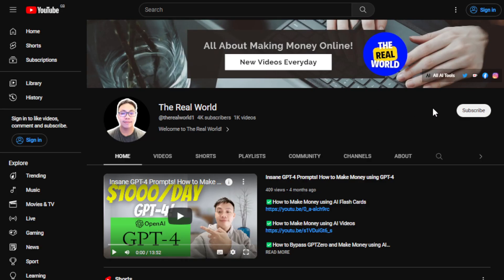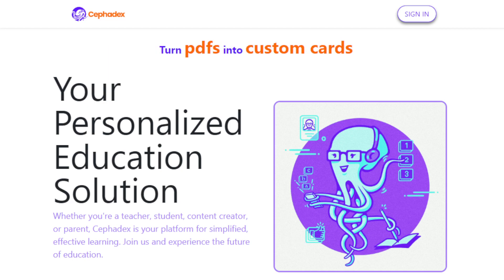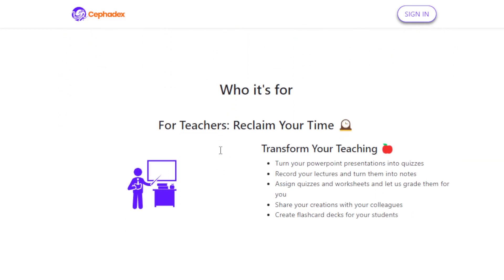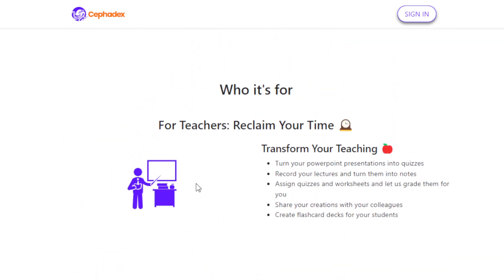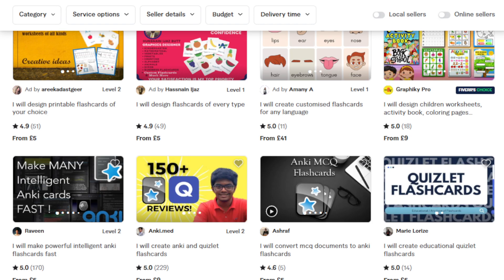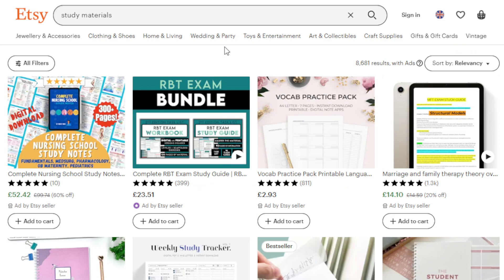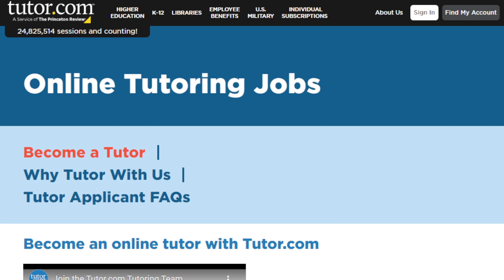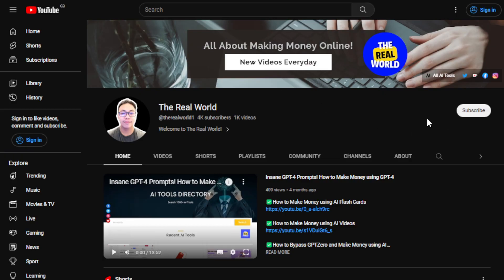How to Make Money using AI School Assistant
Hey there, in this video, I'm going to show you How to Make Money using AI School Assistant

So, what exactly is Cephadex? Well, imagine having the power to turn any website, news article, podcast, lecture notes, or even textbooks into personalized study material and comprehension questions. Whether you're a teacher, student, content creator, or a parent, Cephadex is your personalized education solution!

Now, let's talk about the incredible benefits of using Cephadex:

Turn Learning Materials into Custom Decks: With Cephadex, you can transform various inputs like PDFs, PPTs, docs, MP3s, Wikipedia pages, and YouTube videos into custom flashcard decks tailored to your specific needs.

Create Worksheets and Tests: Teachers, this one's for you! You can use your custom decks to create interactive worksheets and tests, and even assign them to your students. Cephadex will even grade them for you, saving you precious time.

Master Your Subjects with Spaced Repetition: For students, Cephadex offers a powerful spaced repetition system, ensuring you retain and master what you learn, making exam preparation a breeze!

Enhance Content Creation: Content creators, rejoice! Cephadex allows you to add value to your offerings by providing your viewers with study tools that reinforce your video content. It's a fantastic way to engage your audience and build a stronger community.

Effective Learning for Parents: Parents, you can actively participate in your child's learning journey with Cephadex. Create custom content for them to study, track their progress, and even provide them with an AI tutor bot for answering their questions.

Now, let's explore how you can make money with Cephadex as a freelancer, even if you have no prior experience.

1. Content Creation Services: Offer your services as a content creator for educators and e-learning platforms. Use Cephadex to convert lectures, presentations, and other educational materials into engaging quizzes and flashcards.

Upwork: A popular freelancing platform where you can create a profile and offer your services as a content creator for educators and e-learning platforms.

2. Personalized Study Material Creation: Become a study material specialist. Work with students or professionals to turn their notes and documents into interactive study decks, helping them excel in their studies or careers.
Teachers Pay Teachers : A marketplace where educators can sell their educational resources, including personalized study material decks and quizzes created with Cephadex.

3. Virtual Tutoring: Utilize Cephadex as a tool in your virtual tutoring sessions. Help students reinforce their learning by creating personalized flashcards and quizzes based on their curriculum.

Chegg Tutors : An online platform that connects students with tutors. You can use Cephadex to enhance your tutoring sessions with personalized flashcards and quizzes
Tutor.com: Another website where you can sign up as a tutor and leverage Cephadex to provide valuable study materials to your students.

4. Online Course Creation: Develop and sell online courses on platforms like Udemy or Coursera. Enhance your course content by transforming it into interactive flashcards and quizzes using Cephadex

Udemy: A popular online course platform where you can create and sell courses. Utilize Cephadex to develop interactive flashcards and quizzes that enrich your course content.

Coursera: Join Coursera as an instructor and design courses with the help of Cephadex to provide engaging learning experiences to students worldwide.